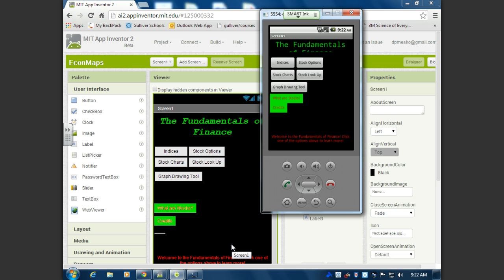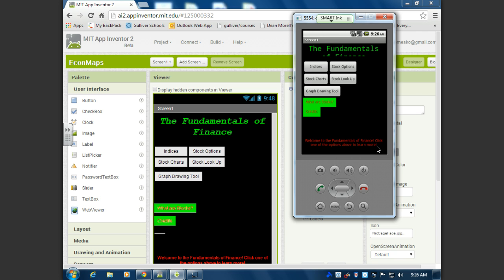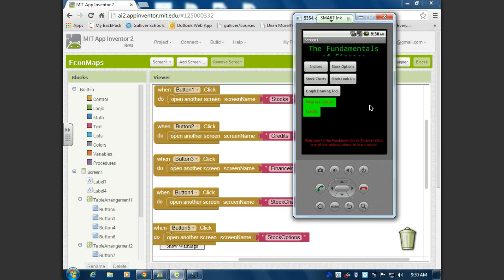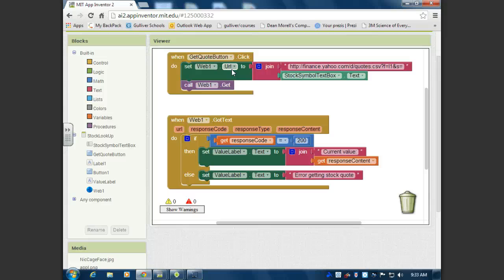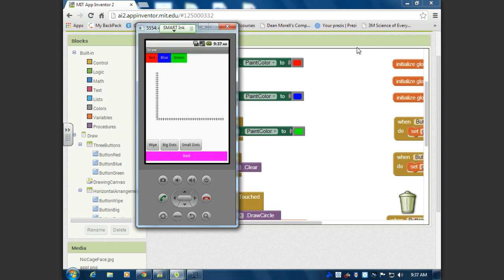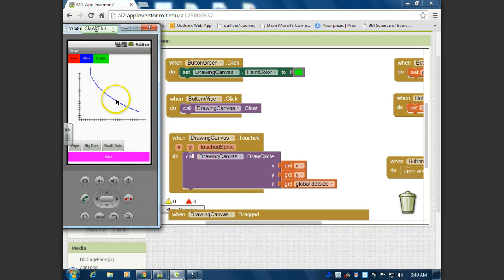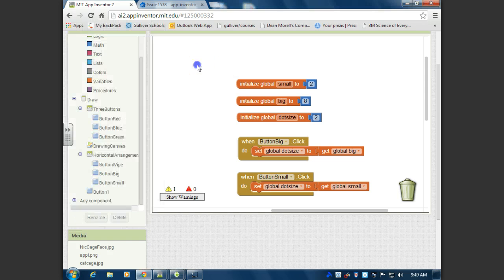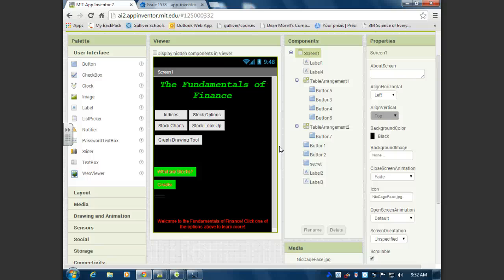AppInventor "Cageonomics" by Daniel and Jerry